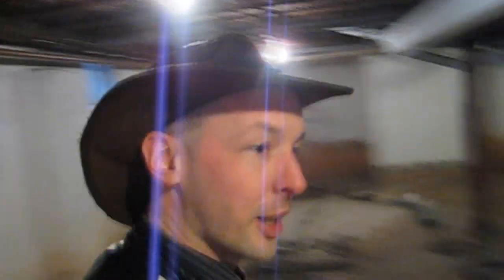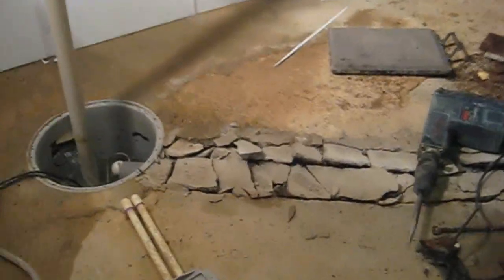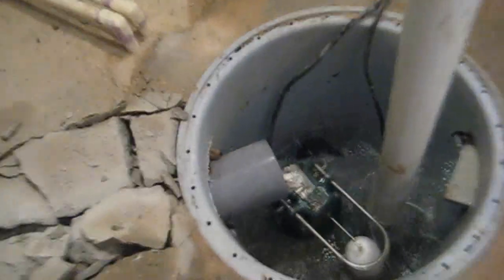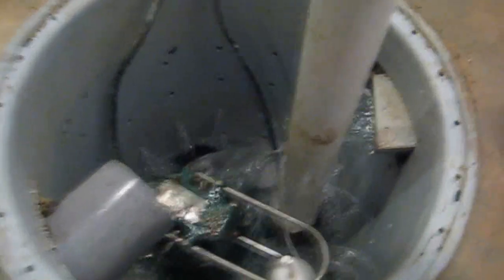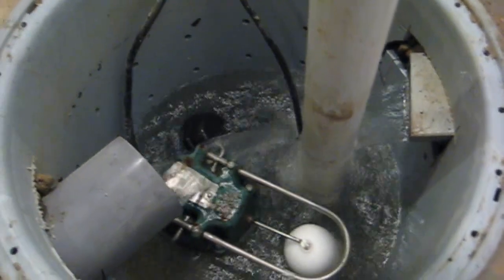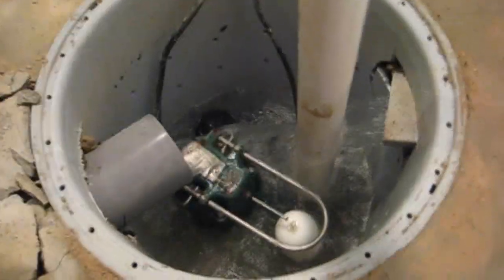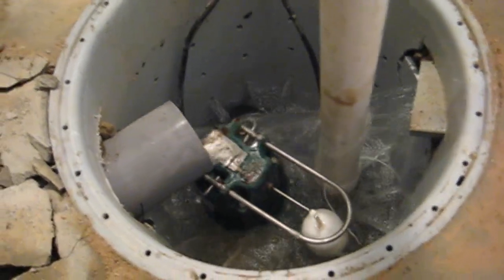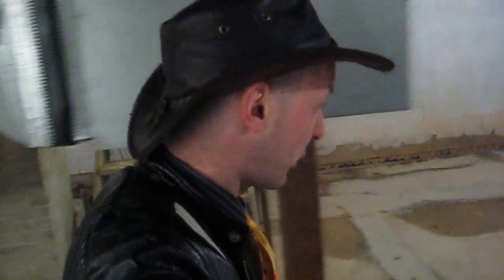3 3 09 The Wettest Basement In America